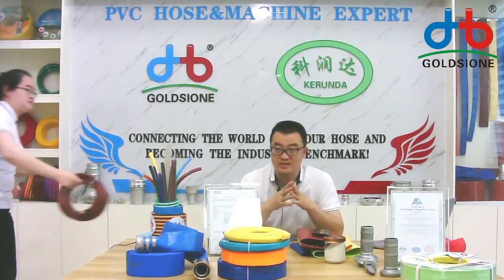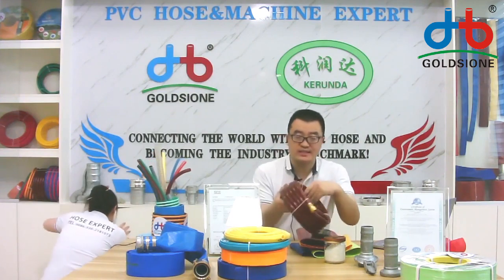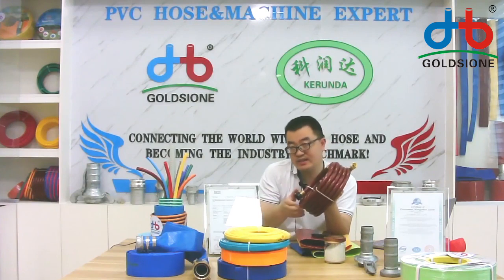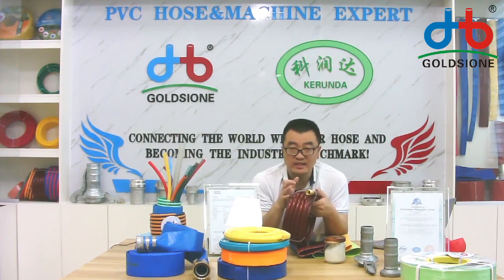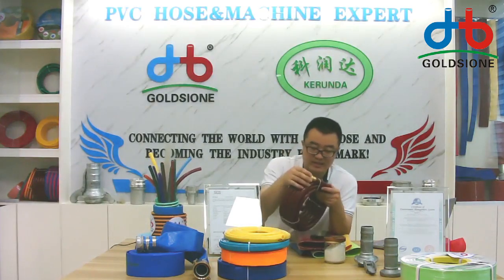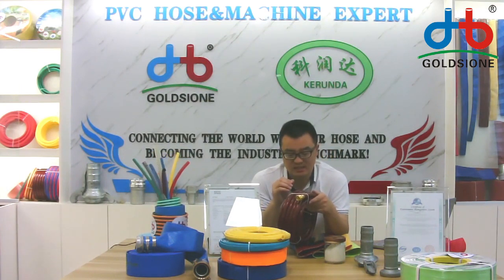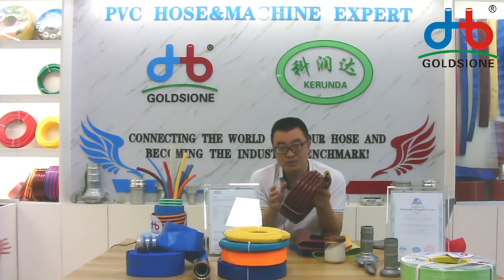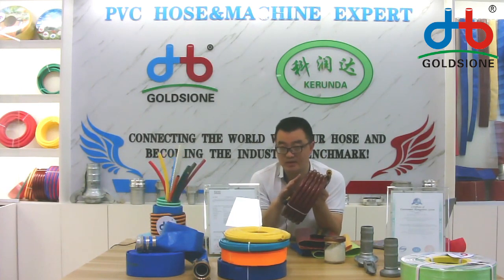PVC Garden Hose Introduction - PART - (01)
Here's the PVC​gardenHose​​​ introduction - PART (01)